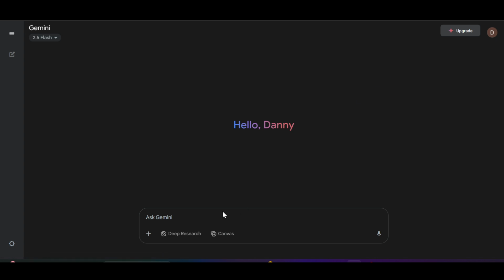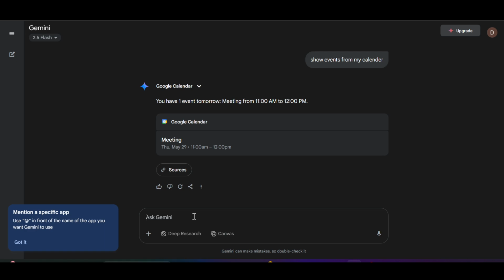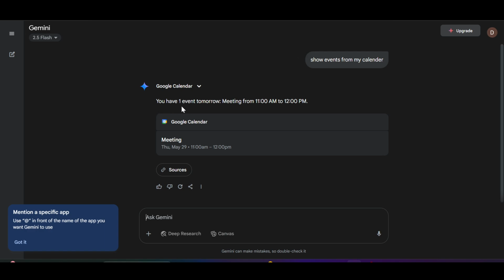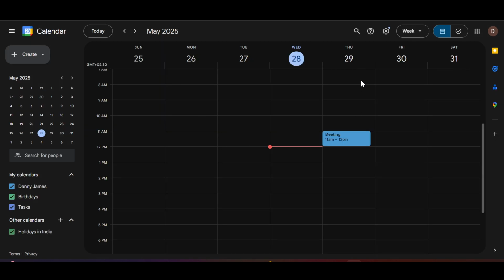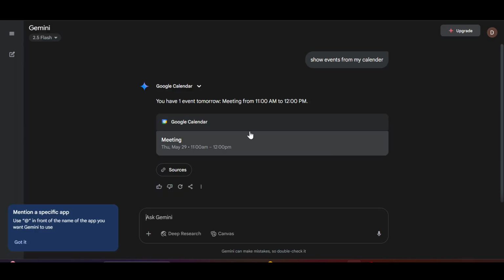How to Use Gemini AI with Google Calendar | Tutorial 2025 Full Guide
🤖📅 Want to supercharge your productivity by integrating Gemini AI with Google Calendar ? This tutorial will guide you through how to use Gemini AI with Google Calendar in 2025 , helping you automate scheduling, optimize time management, and streamline workflows. Whether you're managing meetings, setting reminders, or planning projects, this guide will show you how to leverage Gemini AI’s advanced capabilities to enhance your calendar experience.

🔍 What You’ll Learn in This Tutorial:
✅ Understanding the role of Gemini AI in automating and enhancing Google Calendar tasks
✅ Setting up Gemini AI integration with your Google account
✅ Automating event creation, scheduling, and reminders using AI prompts
✅ Using Gemini AI to analyze your calendar and suggest optimal time slots
✅ Generating summaries and insights from your calendar data
✅ Tips for maximizing productivity with Gemini AI and Google Calendar

This guide is perfect for professionals, students, and anyone looking to save time and improve efficiency by combining the power of AI with their daily scheduling tools. With clear instructions and actionable tips, you'll learn how to harness Gemini AI to transform your Google Calendar into a smarter, more intuitive tool.

🌟 Key Features Covered:

Tools for integrating Gemini AI with Google Calendar
Steps to automate tasks like scheduling and reminders
Best practices for analyzing and optimizing your calendar with AI
How to generate actionable insights from your schedule
🔗 Additional Resources:
For more tutorials on AI tools, productivity hacks, and tech solutions, subscribe to our channel and check out our blog for detailed guides on enhancing your digital workflows and communication strategies.